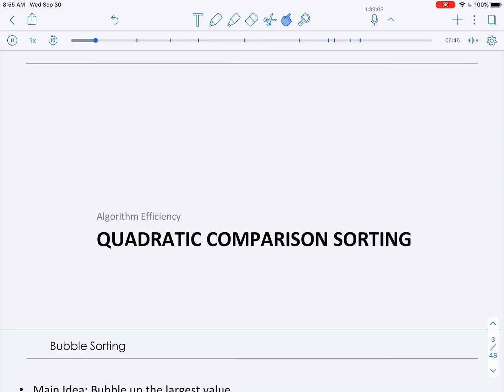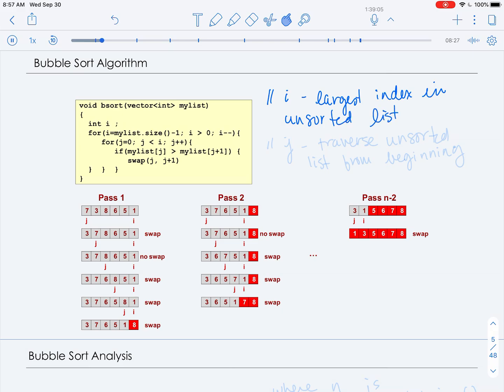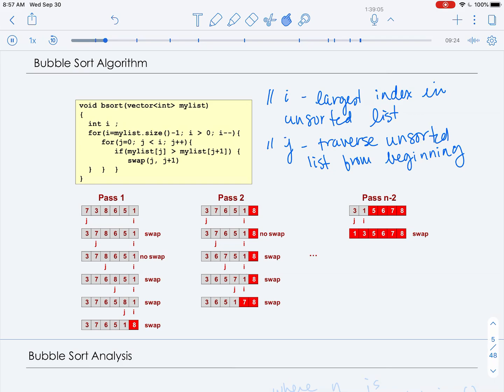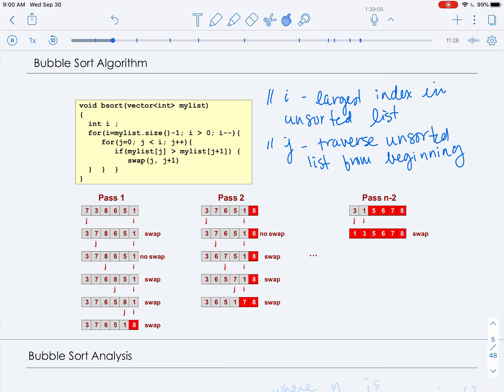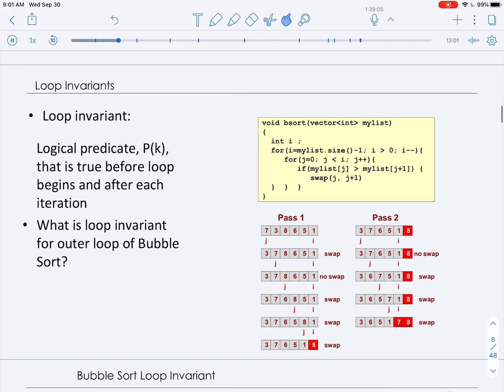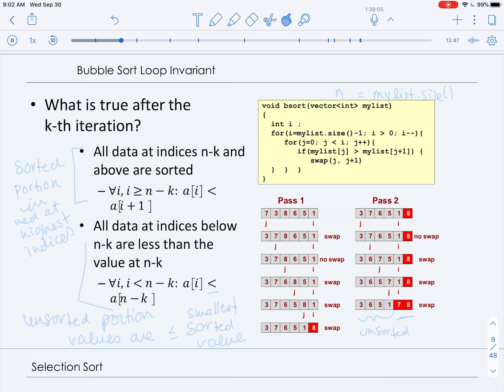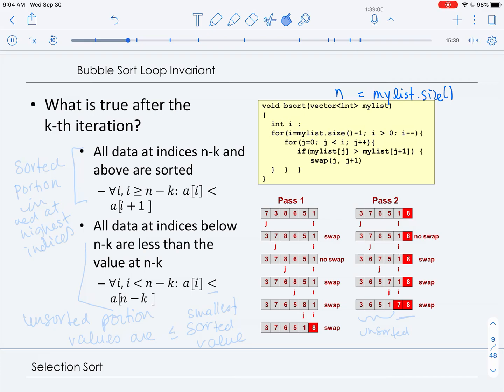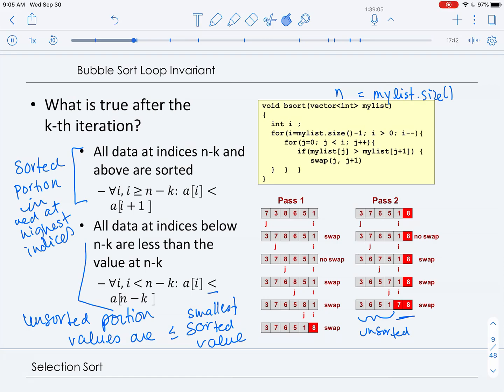Bubblesort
These videos are for the data structures and object oriented programming in C++ class, CSCI 104, I am teaching at USC during Fall 2020. While this video is my own, it is the result of collaboration and adaptation of the work by my colleagues David Kempe and Mark Redekopp.

In this video we discuss the bubblesort algorithm including an analysis of its runtime, stability, and loop invariant.